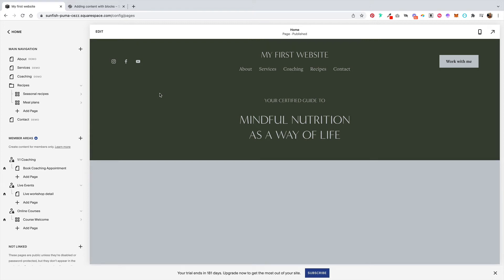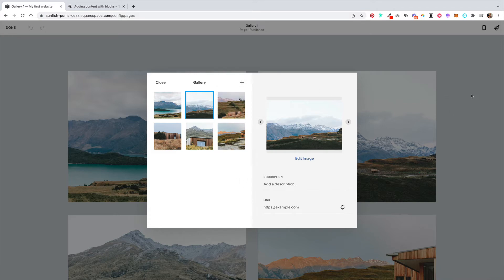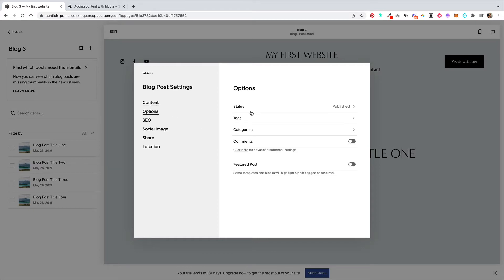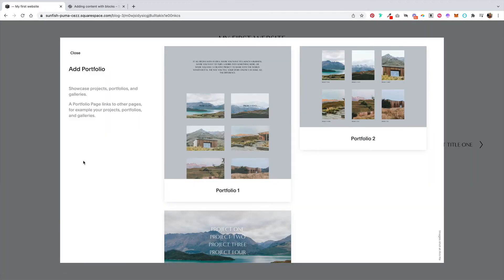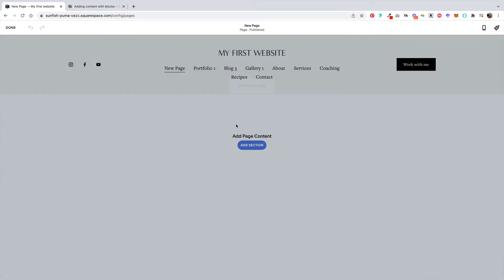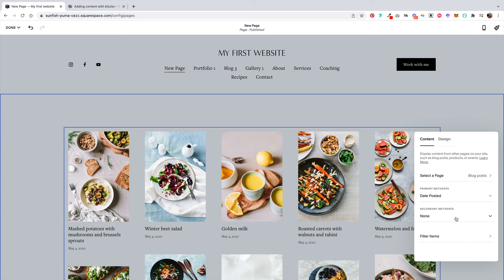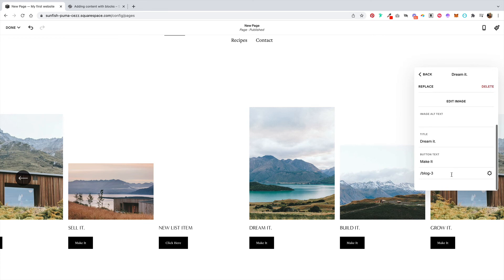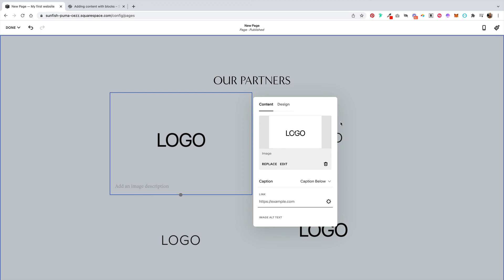Add a collection list using Squarespace